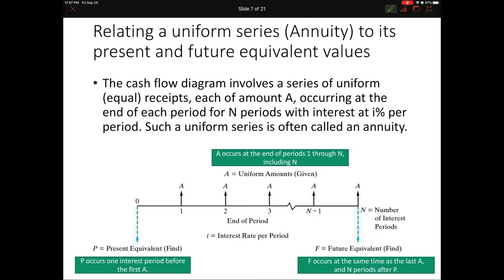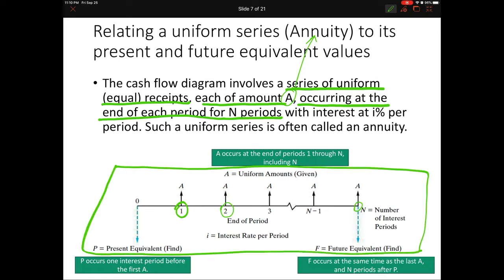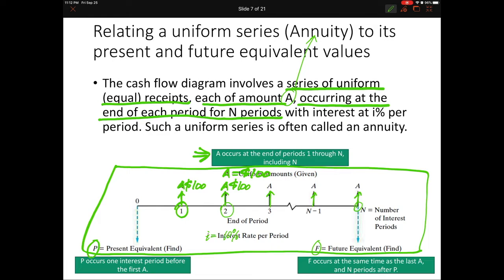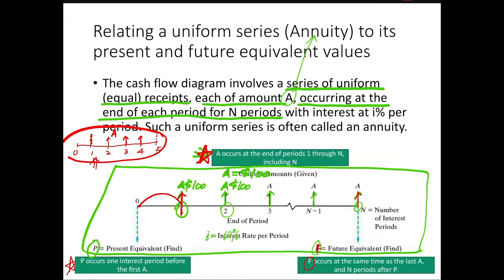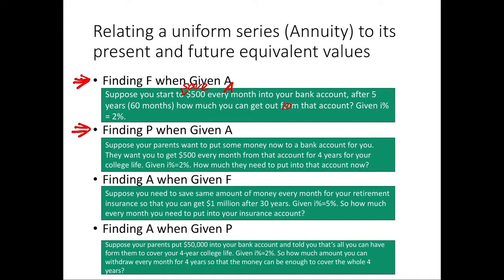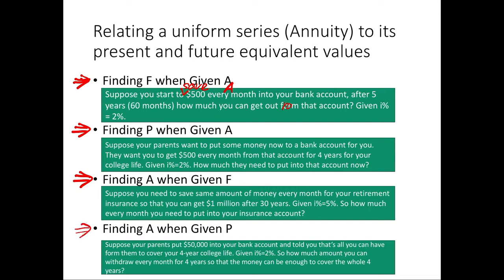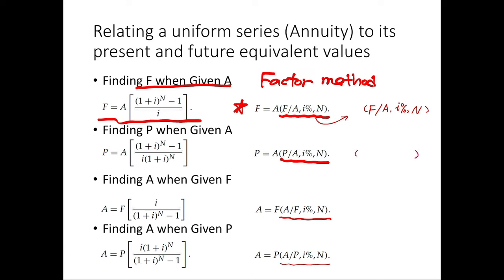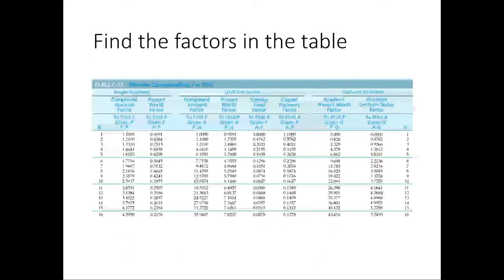IET390 Lec34 Ch4 Annuity